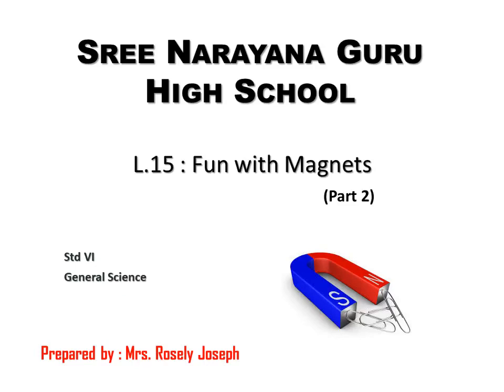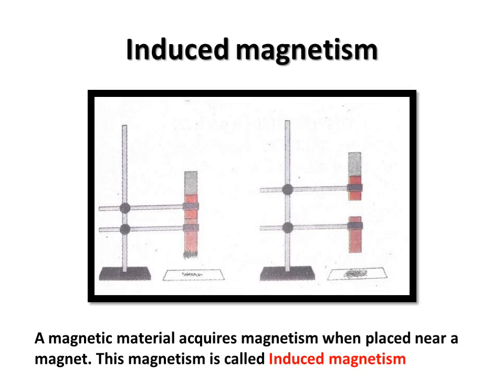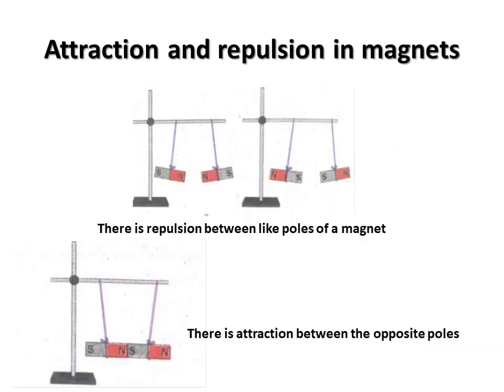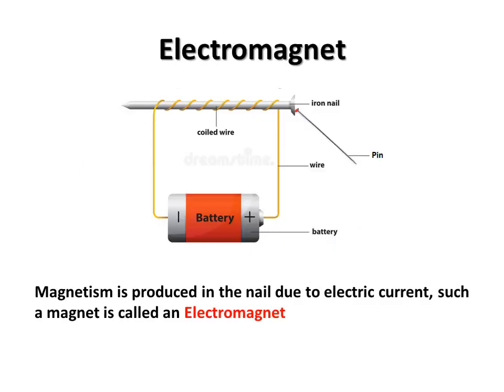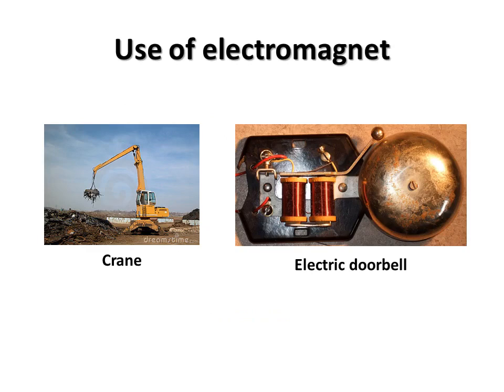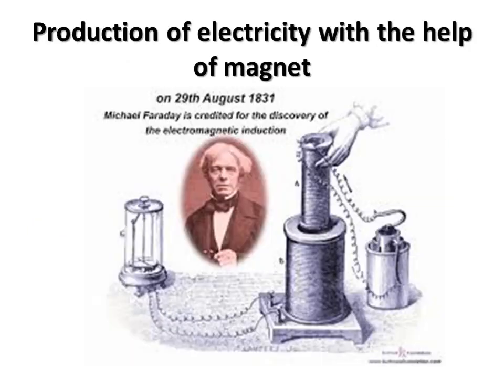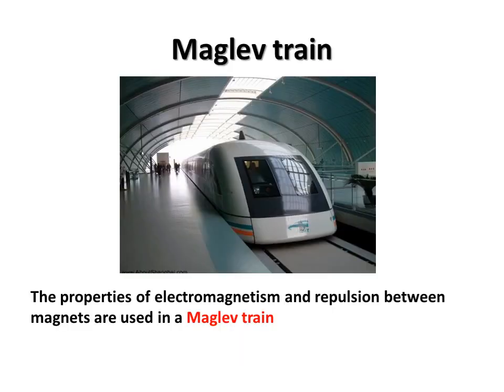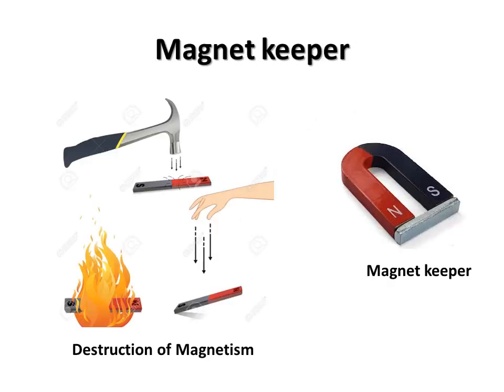👆Mrs. Rosely Joseph Std VI Science-L.15 : Fun with Magnets (Part 2)